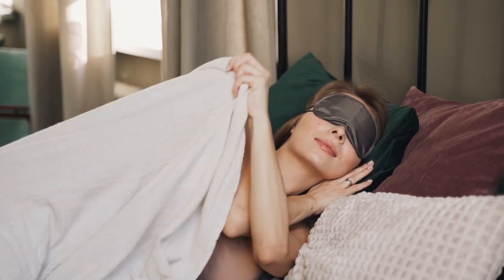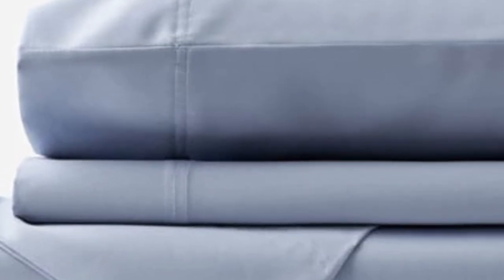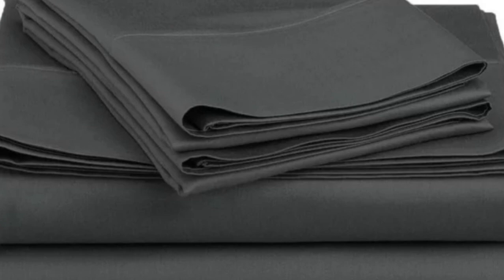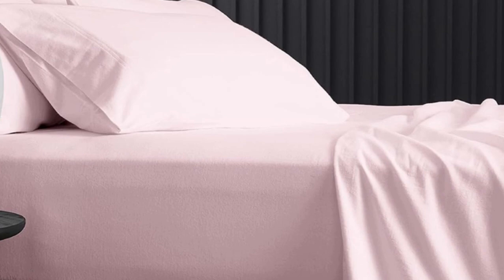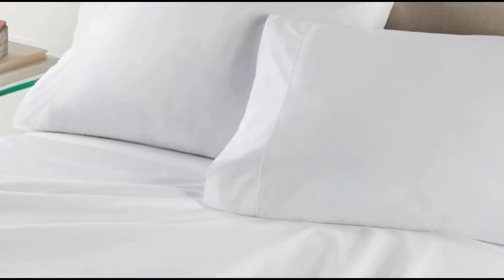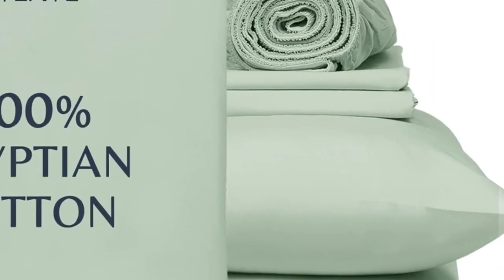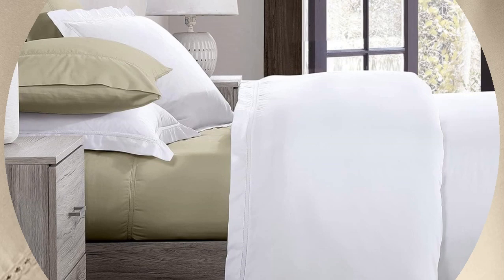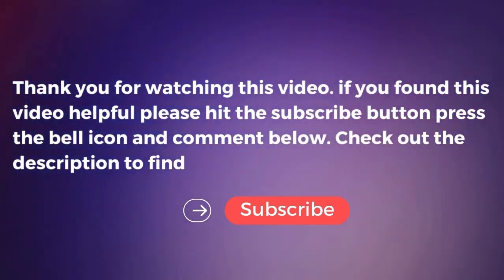Top 5 Best Egyptian Sheets Reviews in 2024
In this video we will show Top 5 Best Egyptian Sheets Reviews, Chateau Home Collection Egyptian Cotton Sheets, THREAD SPREAD 600-Thread-Count 100% Cotton Sheets, Pure Parima Egyptian Cotton Sheet, Peacock Alley Nile Egyptian Cotton Sheet Set, Sweave Egyptian Cotton Percale Sheets

 👉 Best 5 Egyptian Sheets Lists:

1) Chateau Home Collection Egyptian Cotton Sheets

2) THREAD SPREAD 600-Thread-Count 100% Cotton Sheets

3) Peacock Alley Nile Egyptian Cotton Sheet Set

4) Sweave Egyptian Cotton Percale Sheets

5) Pure Parima Egyptian Cotton Sheet

In this video we'll be comparing the Top 5 Best Egyptian Sheets that are designed for different kinds of users. We will take into account performance features and price so you can decide which is best for you. All the products on our list were selected based on their own inherent strengths and features.

We'll be comparing the Chateau Home Collection Egyptian Cotton Sheets, THREAD SPREAD 600-Thread-Count 100% Cotton Sheets, Pure Parima Ultra Percale Sheet Set, Peacock Alley Nile Egyptian Cotton Sheet Set, Sweave Egyptian Cotton Percale Sheets; which are all great options if you're in the market for a best Sheets.

0:00 - Intro
0:27 - Chateau Home Collection Egyptian Cotton Sheets
2:15 - THREAD SPREAD 600-Thread-Count 100% Cotton Sheets
3:26 - Peacock Alley Nile Egyptian Cotton Sheet Set
4:54 - Sweave Egyptian Cotton Percale Sheets
6:04 - Pure Parima Egyptian Cotton Sheet